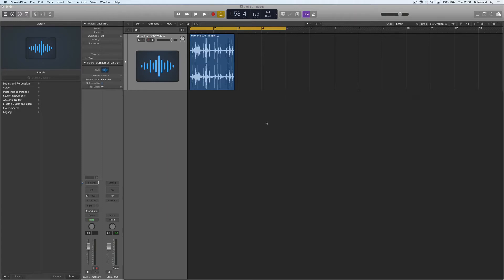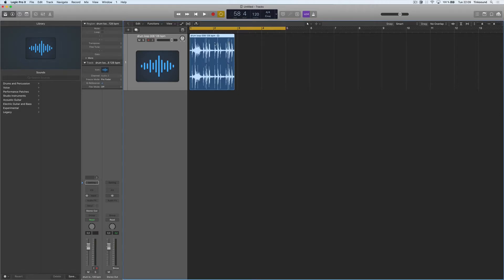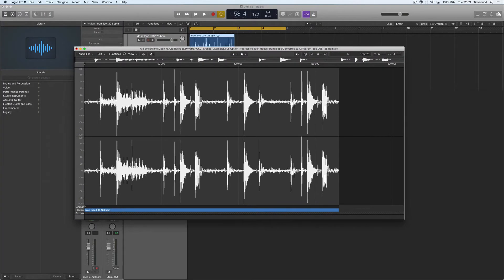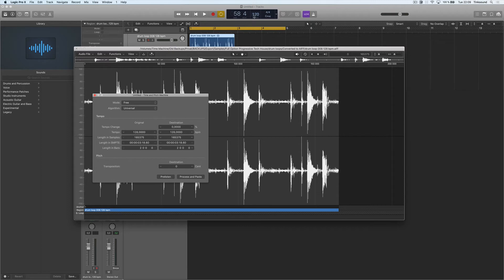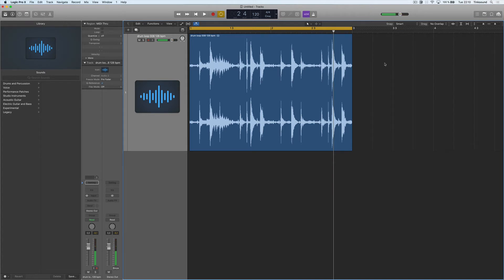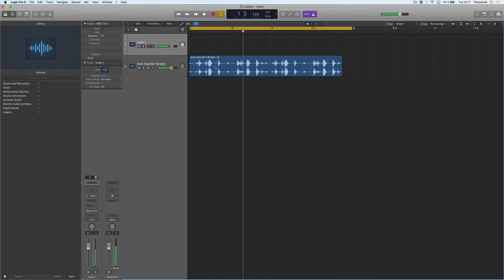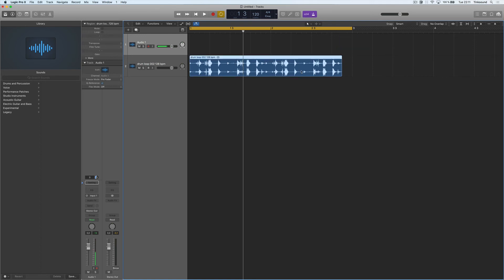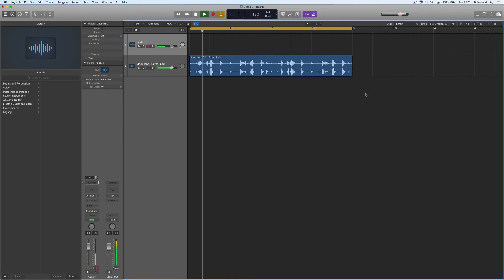Logic Pro X Tutorial: Change Tempo of Audio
In this Logic Pro X Tutorial I will show you how you how to change the tempo of an audio file.

 Let's say that you have an audio file that is in 110 BPM and I want to change it to 128 BPM quickly, this is the trick that you should do. Watch this video to see how to do it!

This guide is only for Logic Pro X Version 10.3.2 and up and is macOS only.